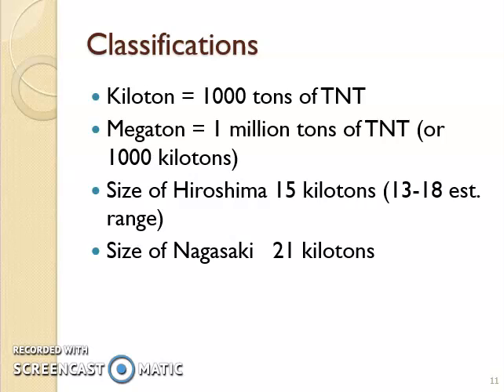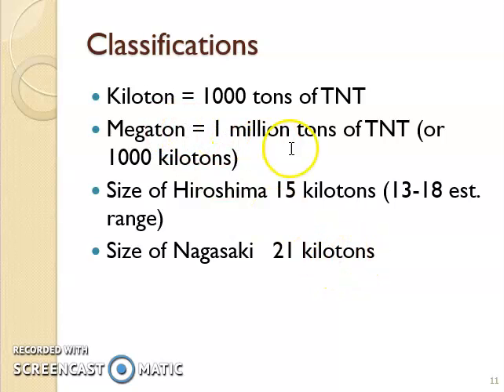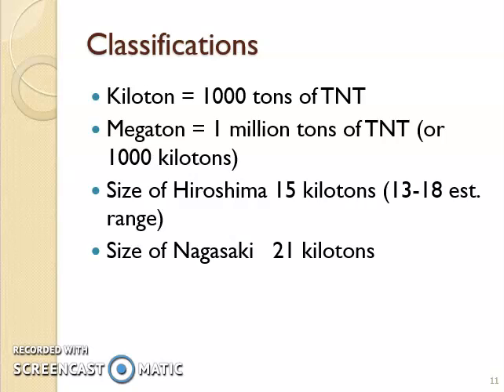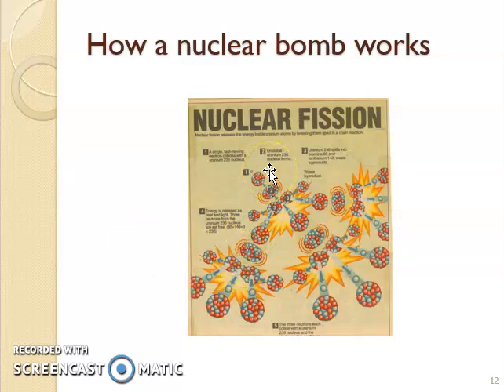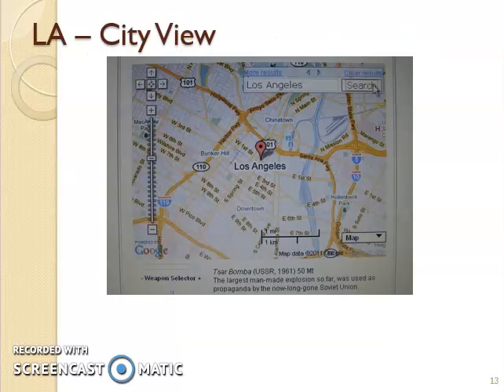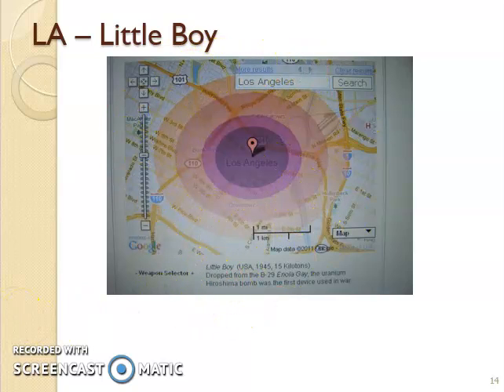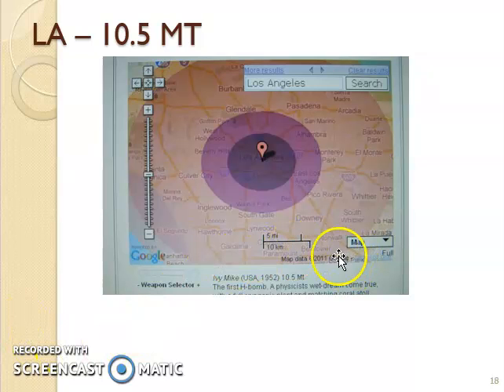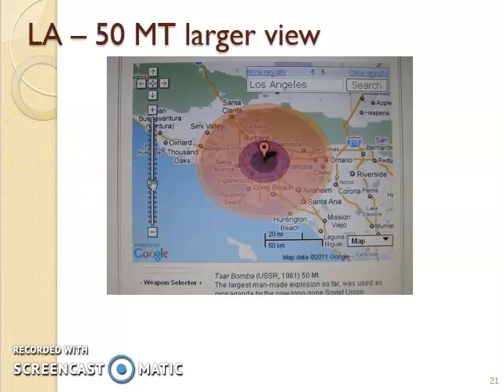Presidency Crisis Manager V2